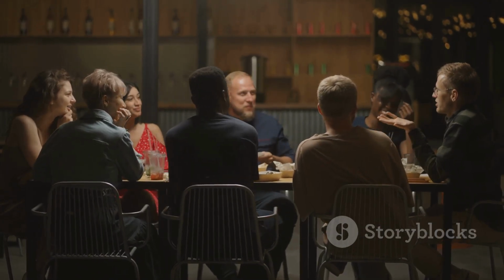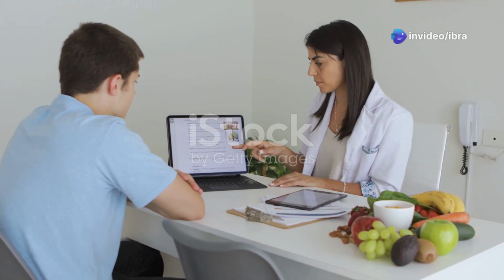The Capstone Challenge Understanding the Nutrition Care Process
Unlock your potential with our comprehensive guide to the Capstone in Nutrition and Dietetics! In this 9-minute video, we dive deep into essential practice test insights, helping you prepare effectively for your upcoming exam. Discover key concepts, test strategies, and valuable tips to ace your Capstone assessment.

Whether you’re a student or a professional in the field, this video will enhance your understanding of nutrition and dietetics topics. Don’t forget to check out the linked practice test for additional resources!